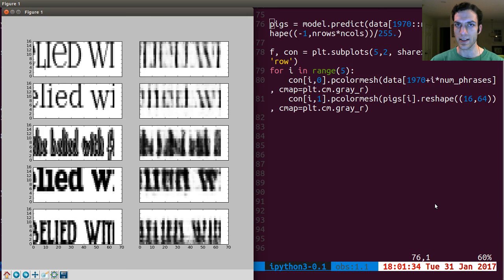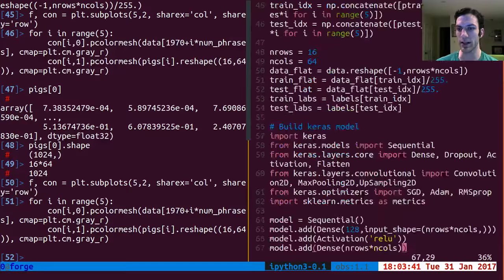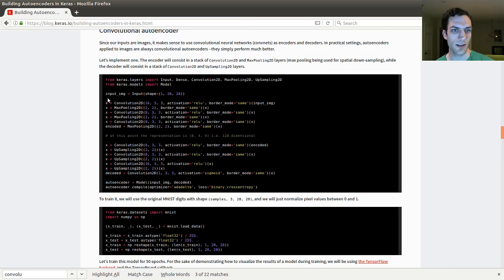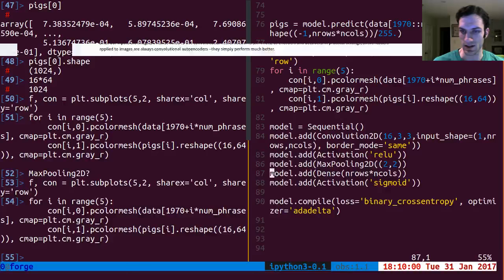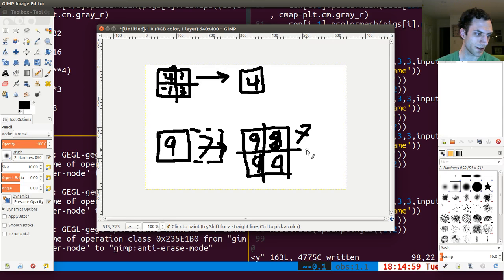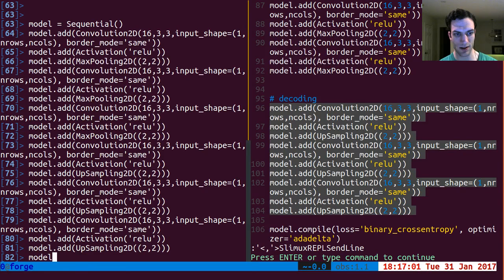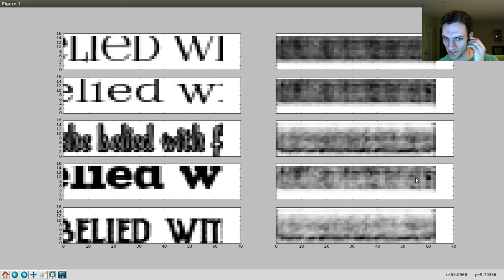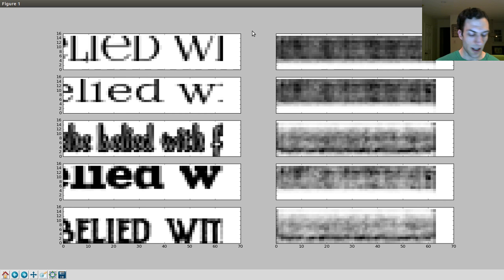DanDoesData: Convolutional Autoencoders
We take a crack at convolutional  autocoders.  It starts easy, but handling goofy sizes takes a little more finesse.